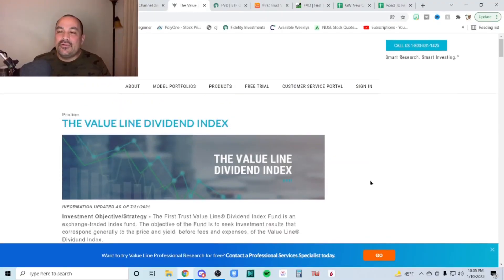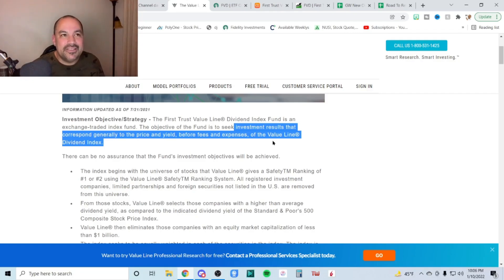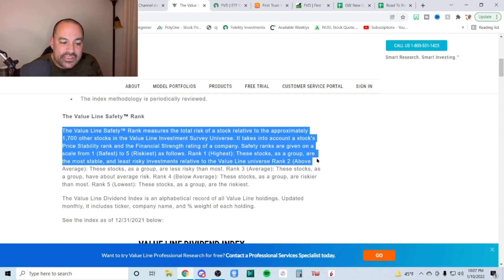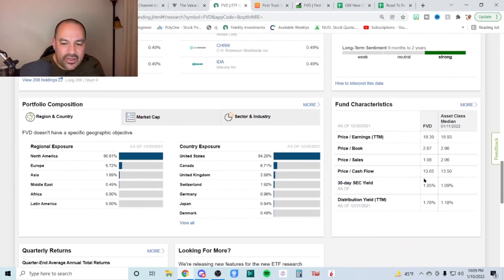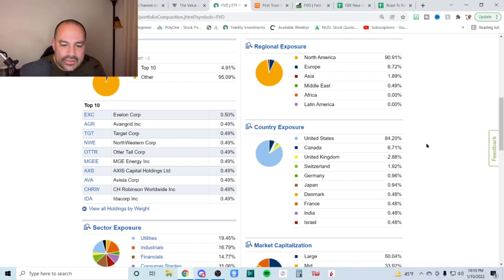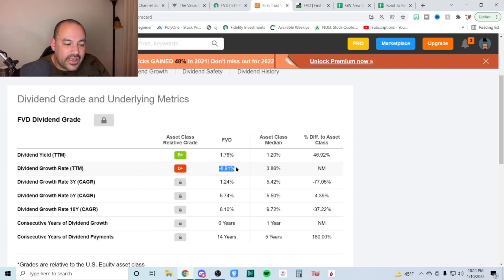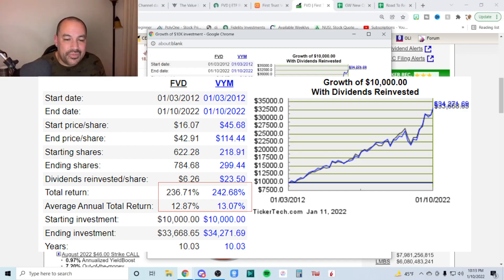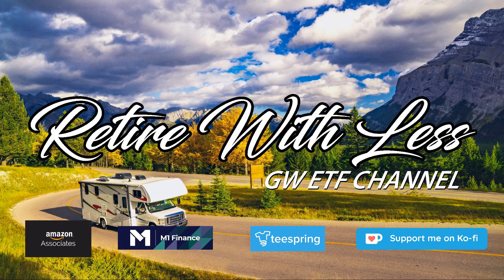FVD First Trust Value Line Dividend ETF Review | 2022 ETF Overviews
Link To Amazon
You CAN RETIRE On Social Security (Scandlen Sustainable Wealth Series) Paperback – July 18, 2019

FREE $30 For Signing Up With M1 Finance With This

Every purchase from this store goes directly into supporting the YouTube channel and our journey to retire early. I really appreciate all of you who support us in these trying times. I wish you all nothing but the best in your journey!

It helps tremendously! That would be very much appreciated.